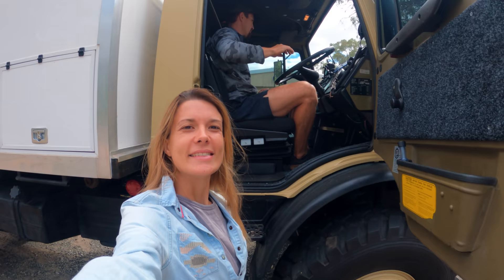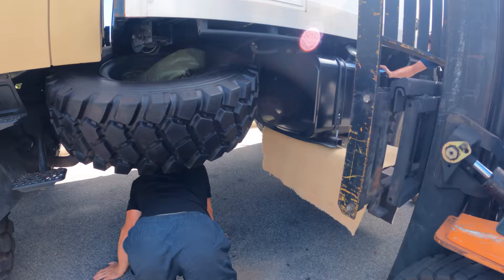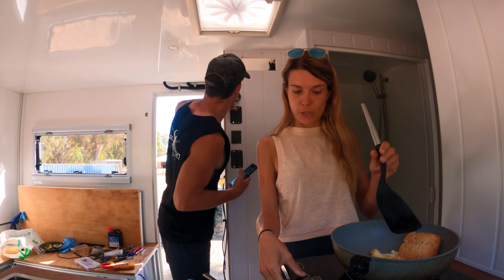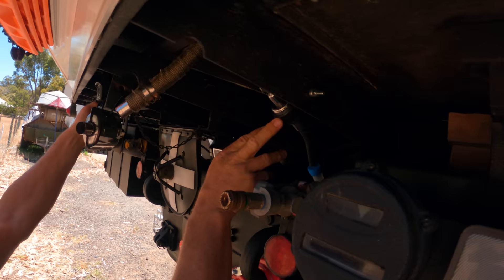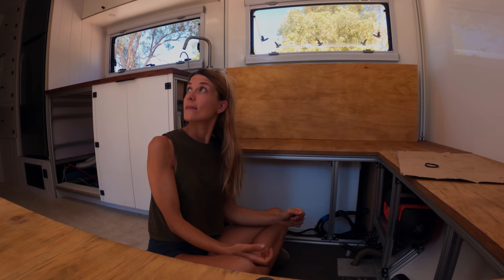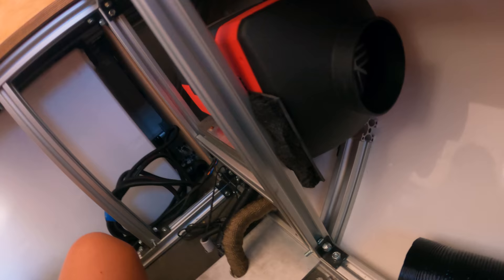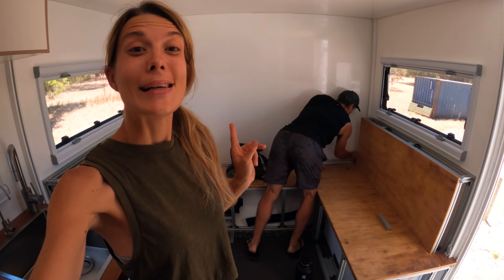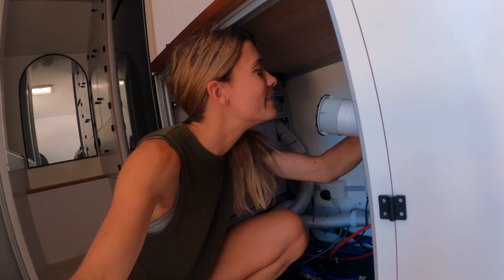EVERYTHING WORKS! Bed Lift Start & Truma Air Con/Induction Power Usage Test - DIY Camper/Caravan 35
💰 *SAVE $$* on MyGenerator for all things caravan & power/electrical

🏕  *FREE $20 VOUCHER* on the best camping & 4wd equipment on A247

On this episode, we get to test all of our appliances which are run by our Enerdrive power & solar system. We can then monitor the power usage of each appliance.

We crank our Truma Saphir Air Conditioner, cook with our twin-hob induction cooktop, turn on the diesel heater.. safe to say we were pleased with the prelimary tests' results!

We also get started on the last stage of the build: the bed lift system!

Working hard to finish as much as possible for Christmas 👊

Chris & Ange

DIY Caravan Motorhome Camper RV Truck Overlander Skoolie Bus Conversion Campervan Van Tiny Home Caravan expeditionsmobil